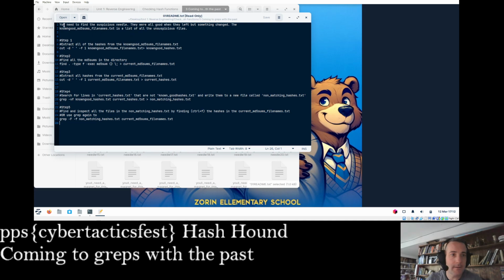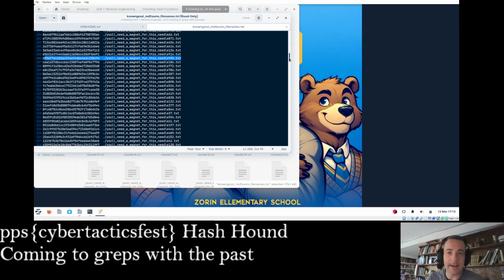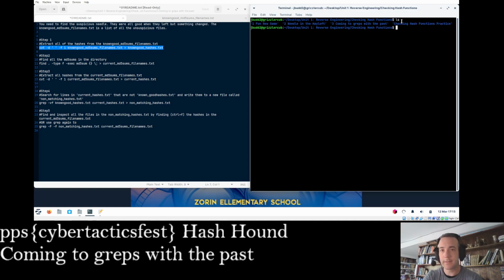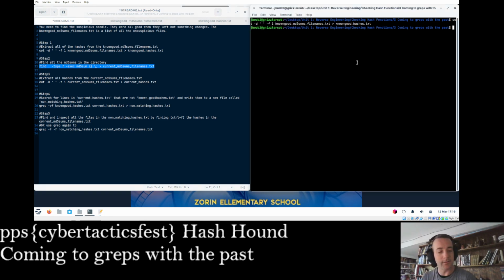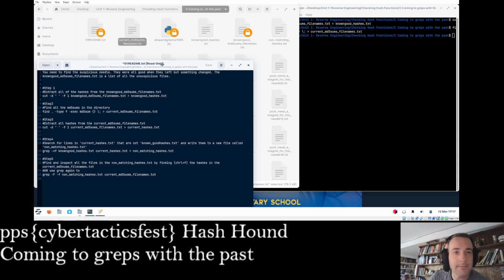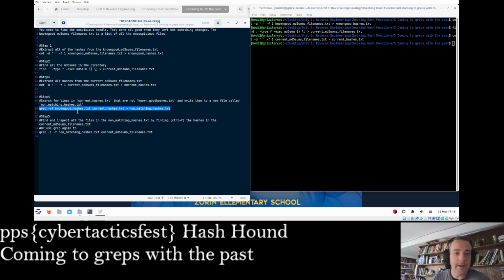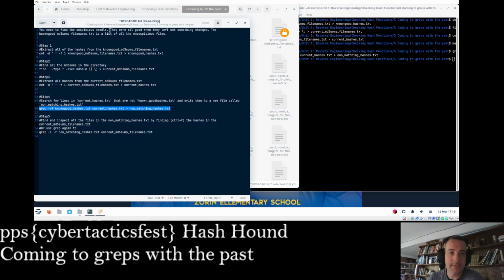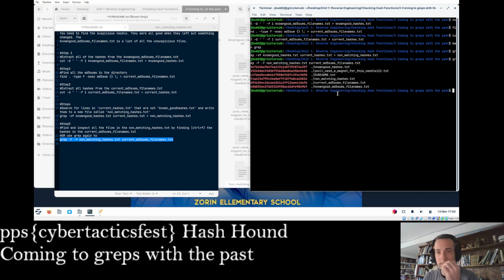Hash Hound Coming to greps with the past